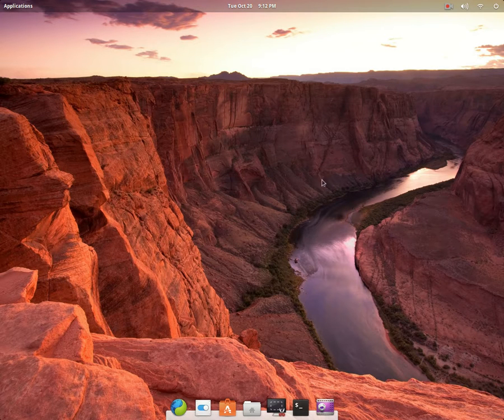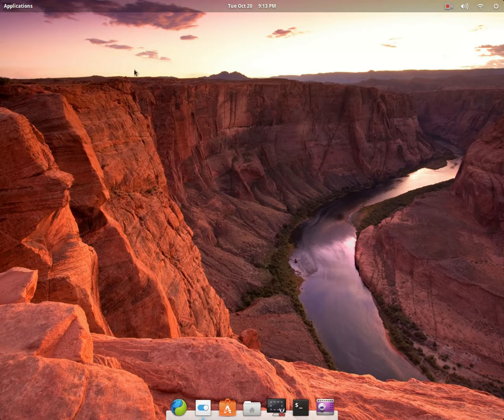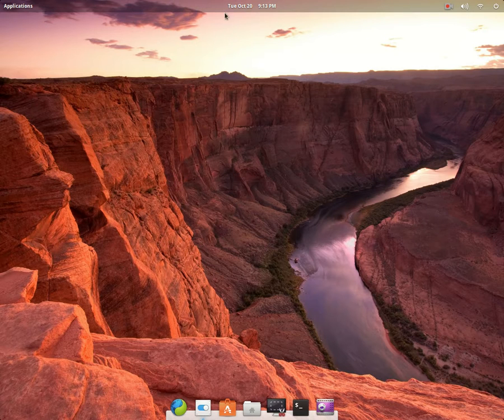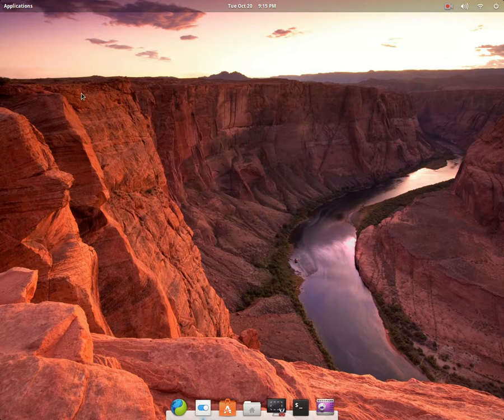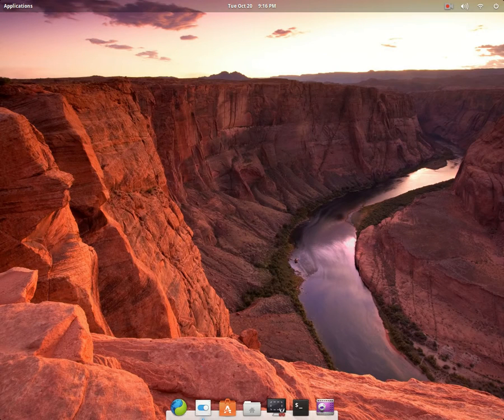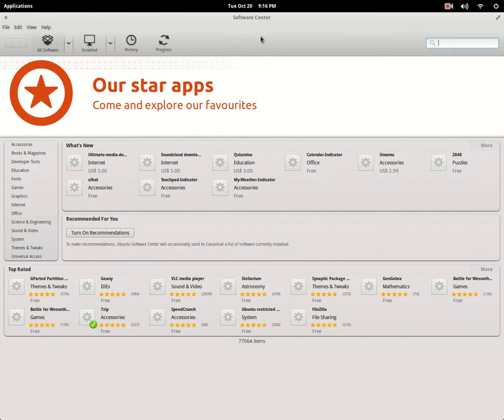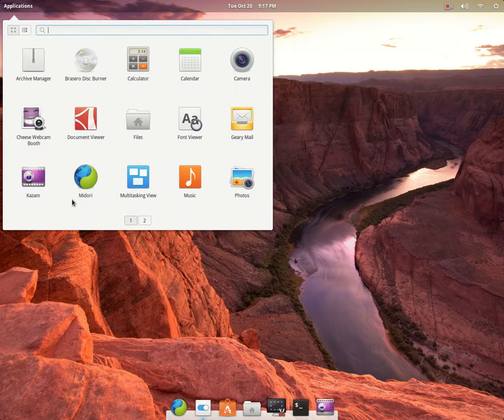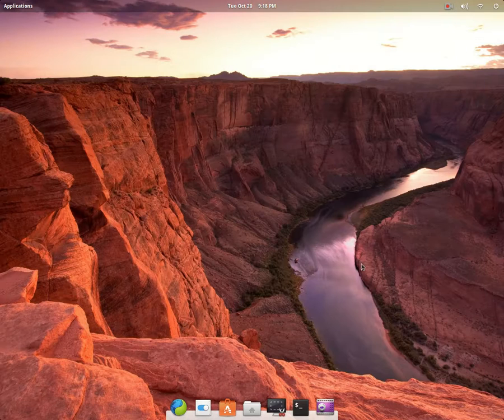Elementary OS 0.3.1 Freya Review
Hope you guys enjoy this, if your using Linux, or thinking about using Linux!
BTW Linux can be installed, and used on your computer for free!